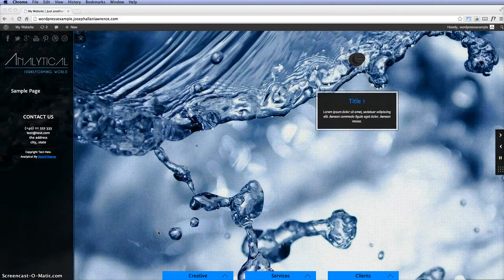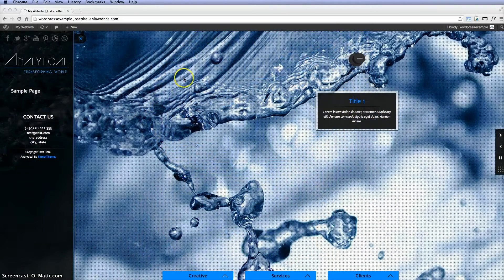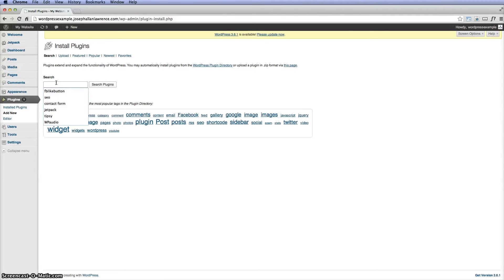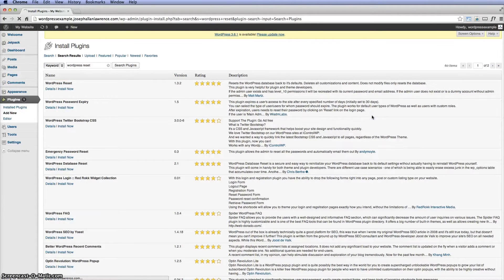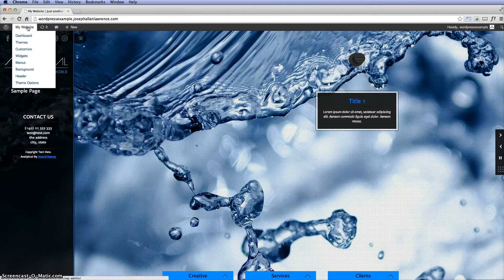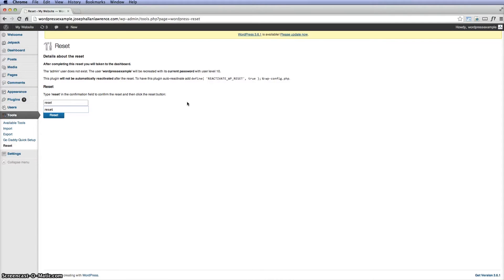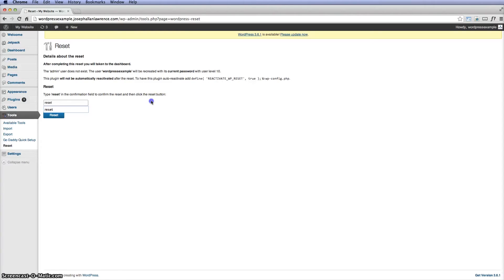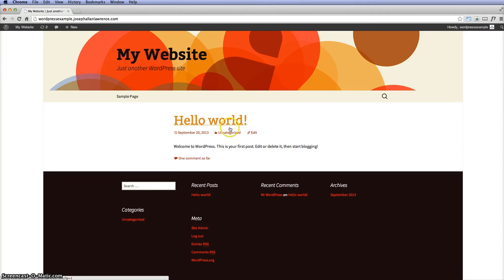How to do a Reset in WordPress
Ever try to change themes and you active the new theme and things seem to be missing?  I will show you hot to reset the WordPress database back to it's defaults. Warning, this will Delete all customizations and content, you will start like a brand new website so back up all your valuable information.